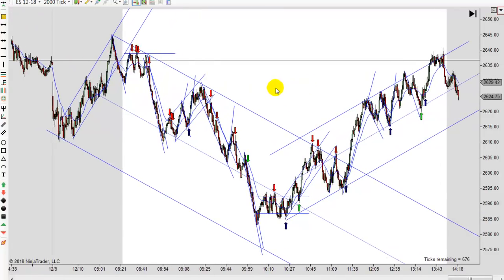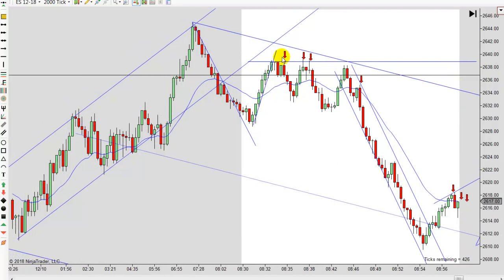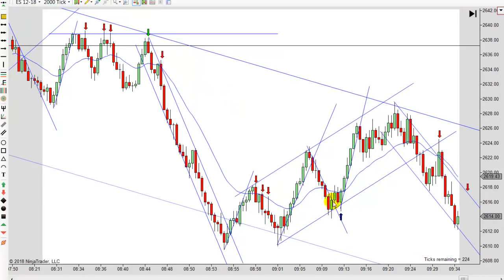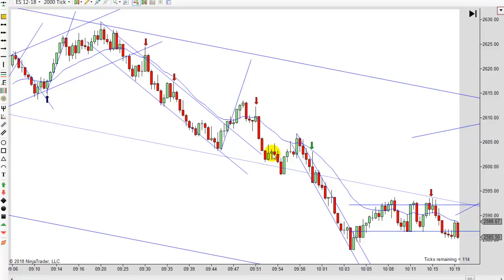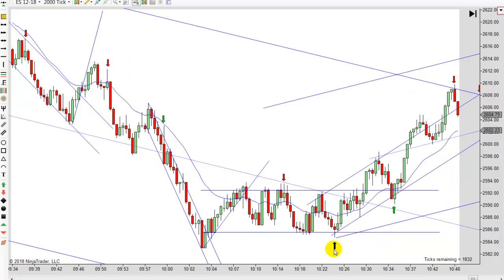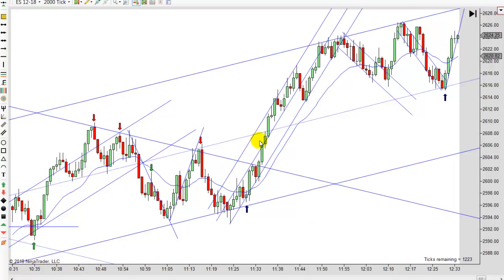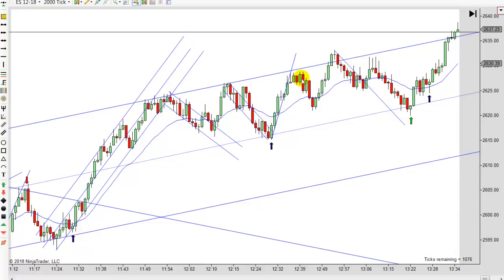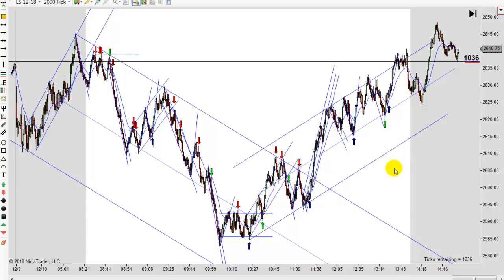Learn How To Day Trade With Price Action 12 -10-2018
Learn how to day trade using price action trading strategies. Futures, stocks and forex trading contains substantial risk and is not for every investor. An investor could potentially lose all or more than their initial investment. Risk capital is money that can be lost without jeopardizing ones’ financial security or life style. Only risk capital should be used for trading and only those with sufficient risk capital should consider trading. Past performance is not necessarily indicative of future results. Our full risk disclosure can be found